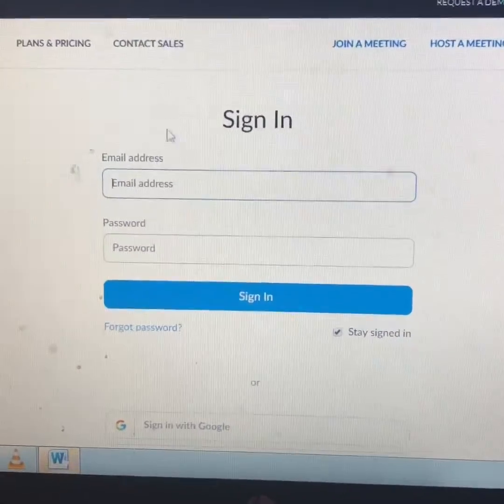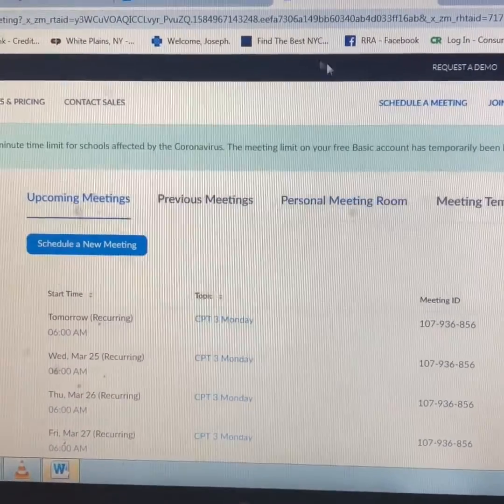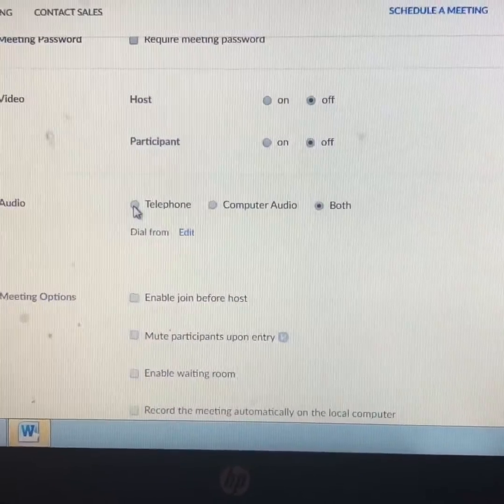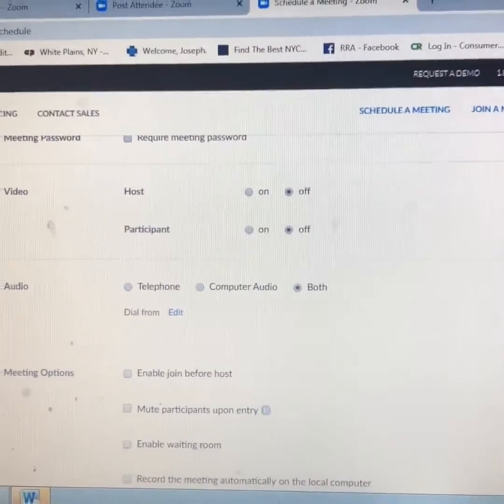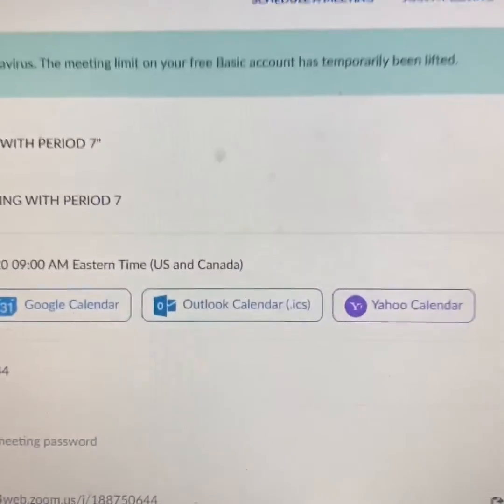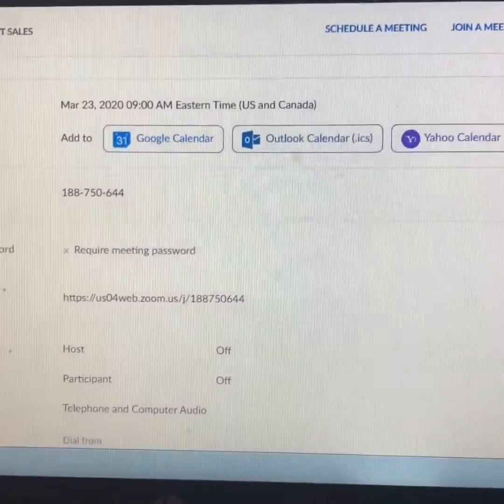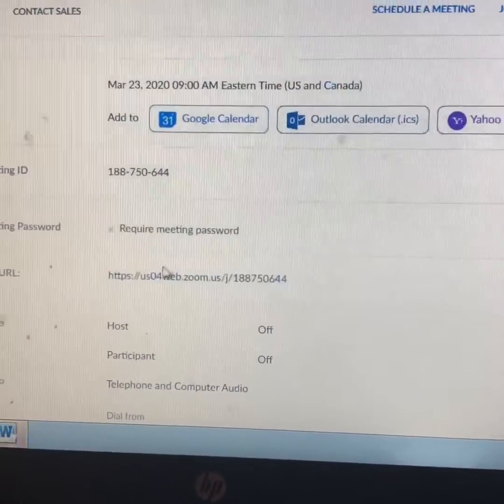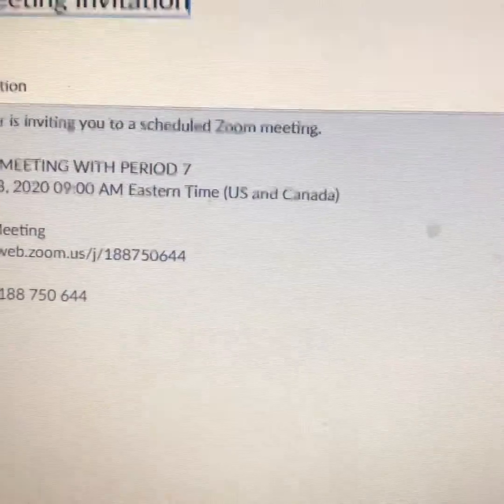ZOOM tutorial 1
Signing in with NPS credentials